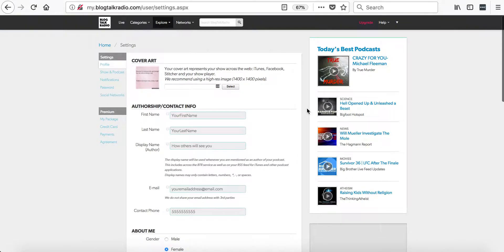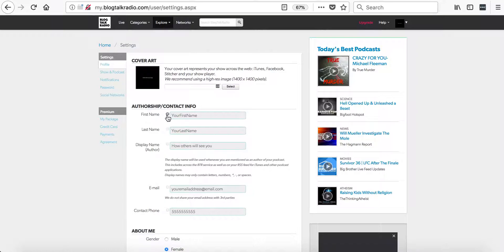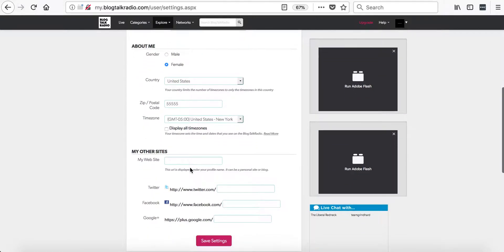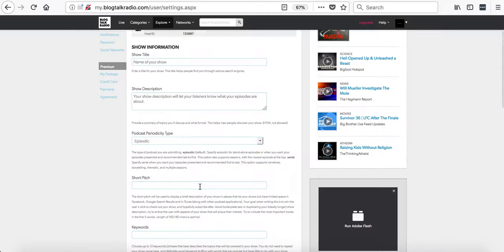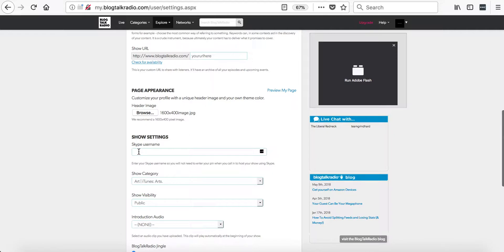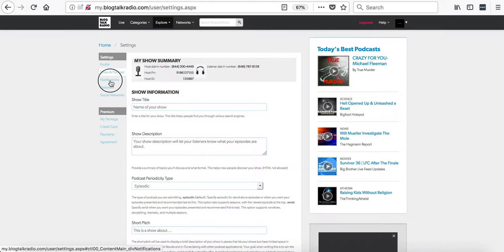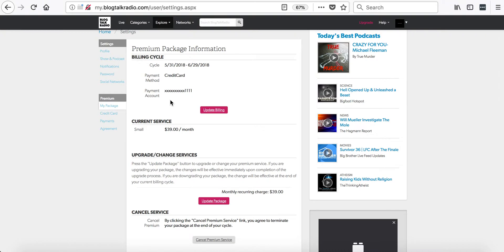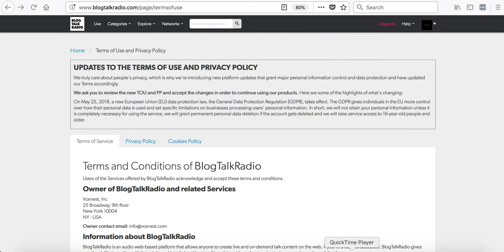How to update the settings on your BlogTalkRadio account.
An in-depth video tutorial on updating and changing the settings on your BlogTalkRadio account.